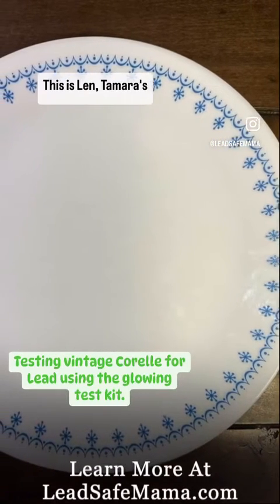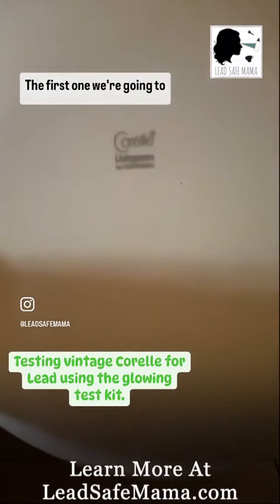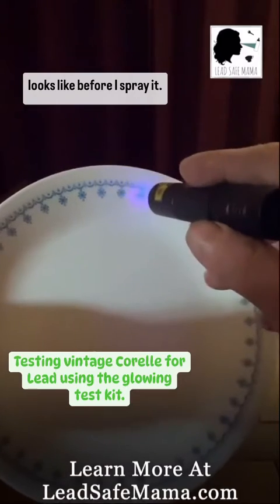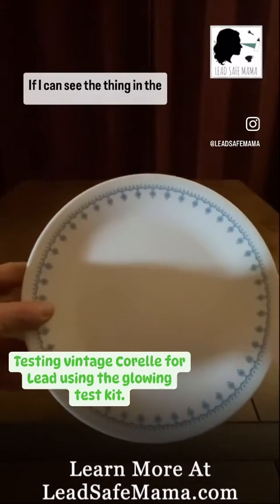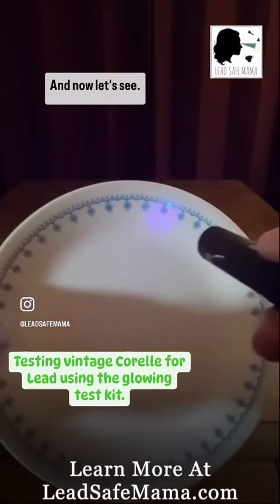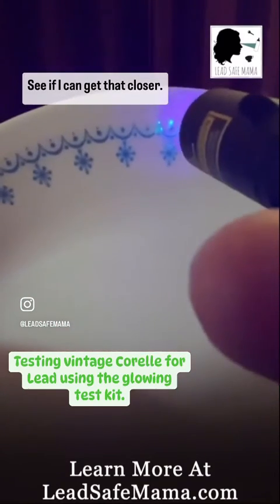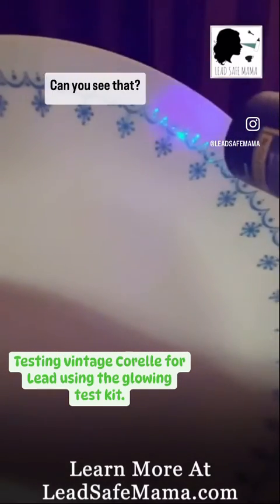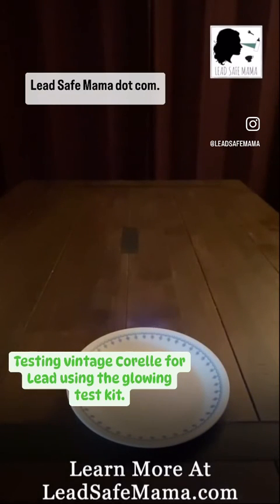Testing vintage snowflake pattern vintage corelle dishes for Lead paint using the glowing test kit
Test results for this exact Vintage Snowflake Pattern Blue and White Corelle dish
Link to glowing test kit (aflink) - should be back in stock soon: